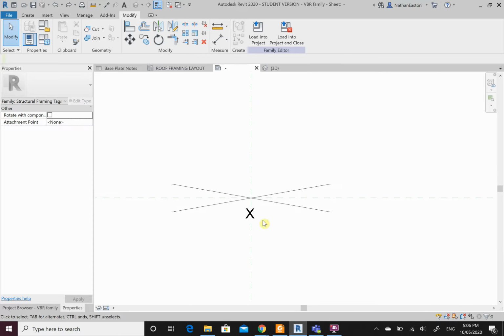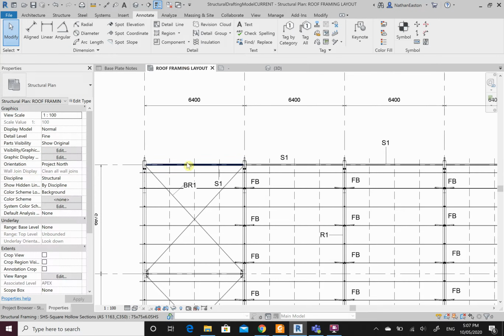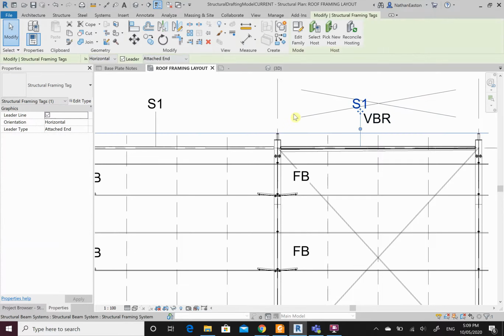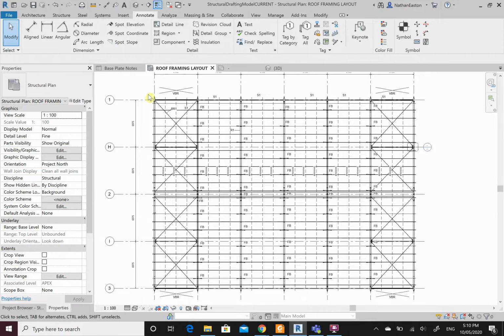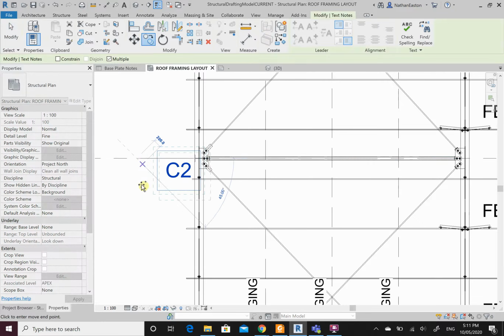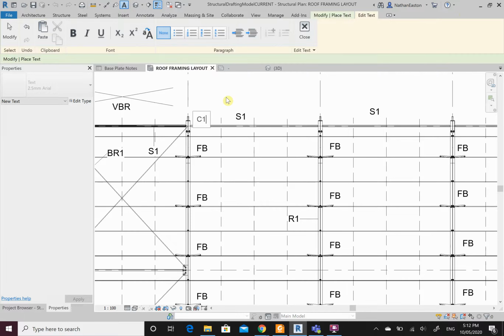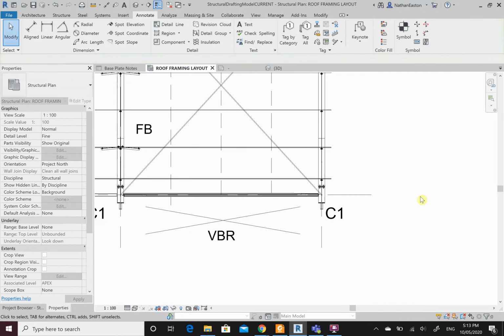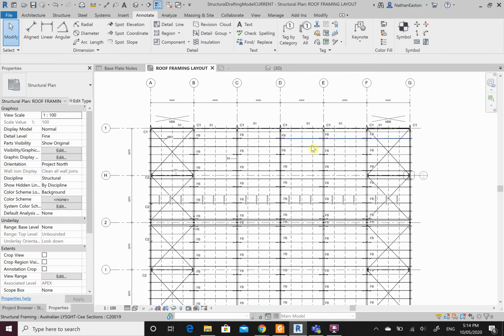Roof Framing Layout Part 3 - Revit